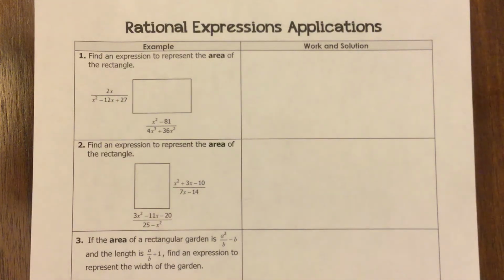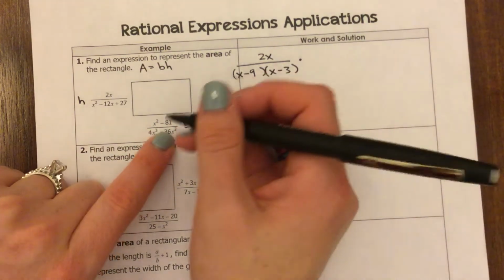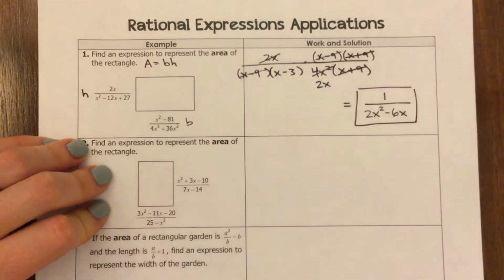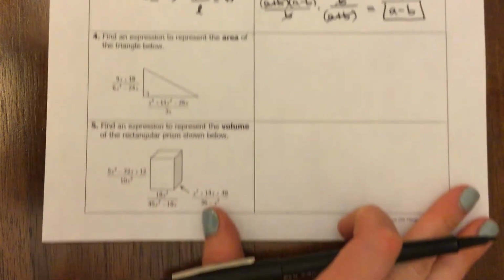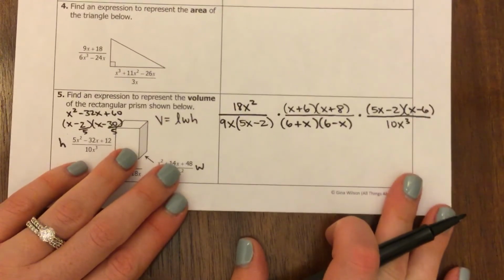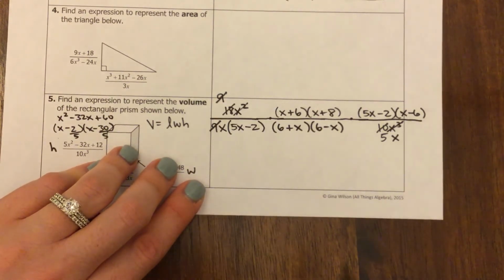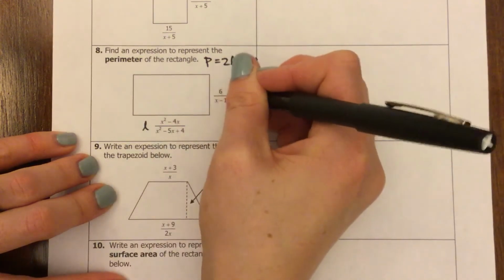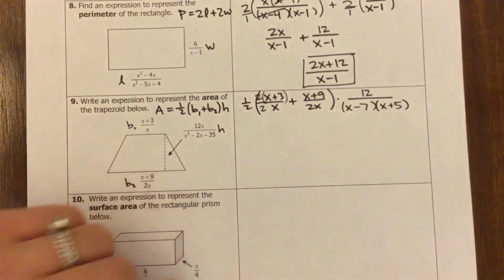Unit 8 Lesson 5